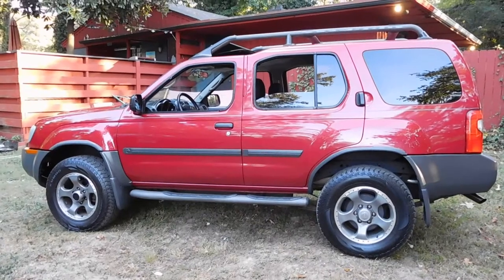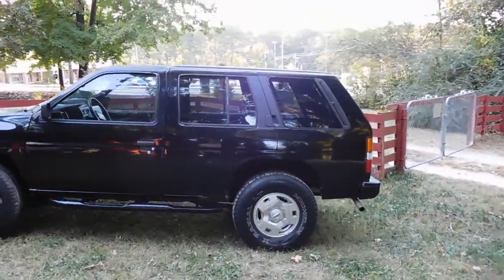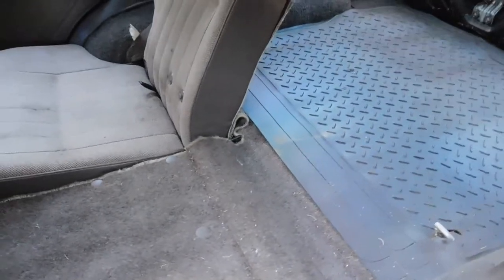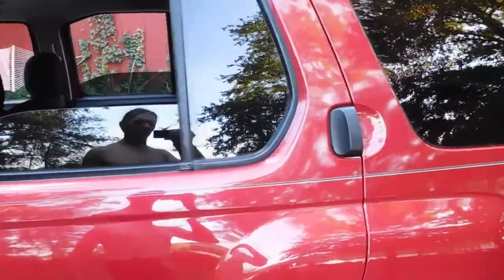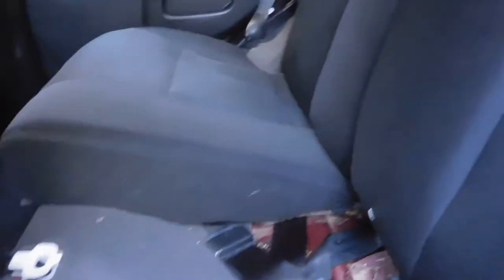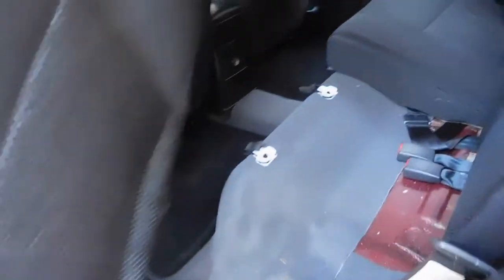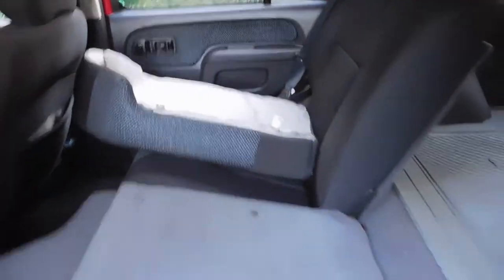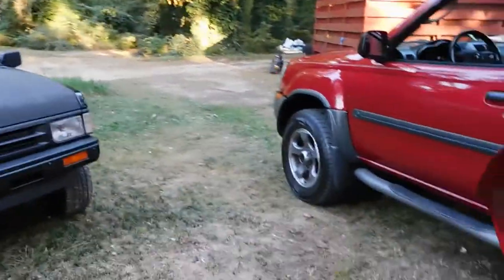Xterra vs Pathfinder: rear seat cargo area tour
Here is a video highlighting the differences between the rear seat cargo area of a 1st generation Nissan Xterra and a 1st generation Nissan Pathfinder.

Highlighted in this video:
-1992 Nissan Pathfinder XE 4X4
-2002 Nissan Xterra SE SC 4X4